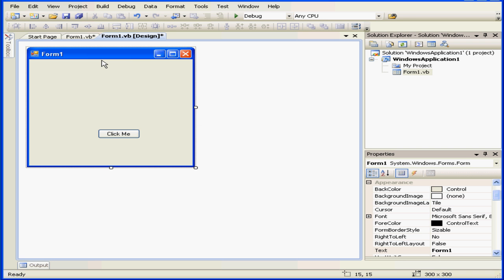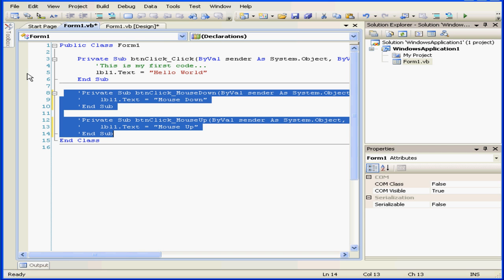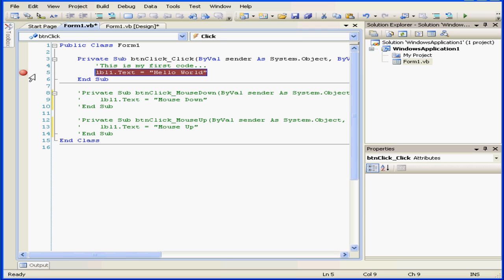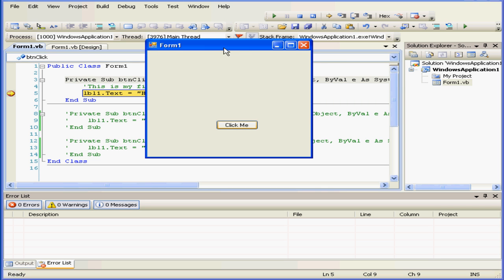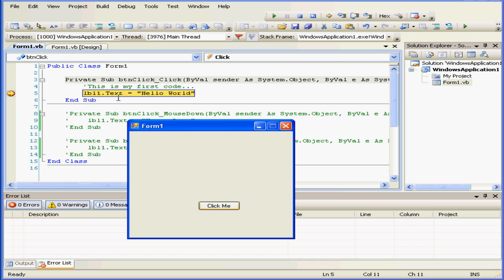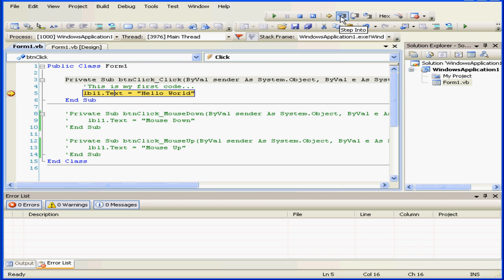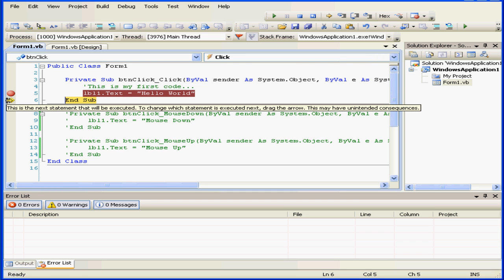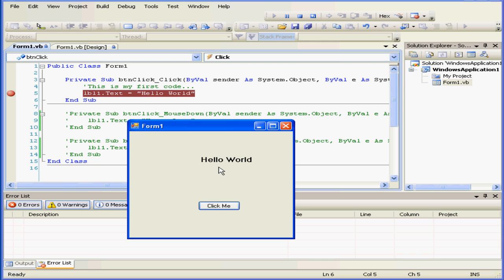Visual Basic Video Tutorial - Volume 1- Lesson 07: Set Break Point